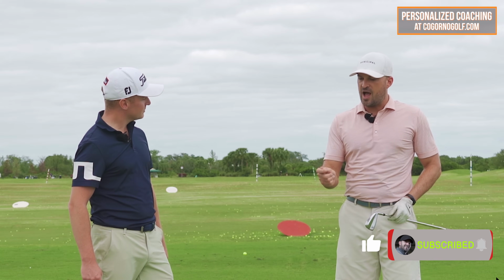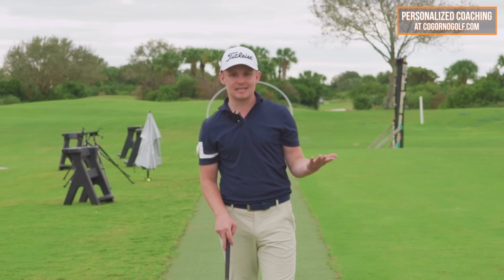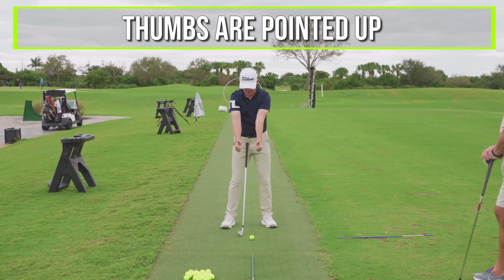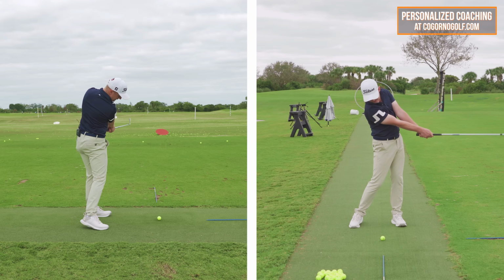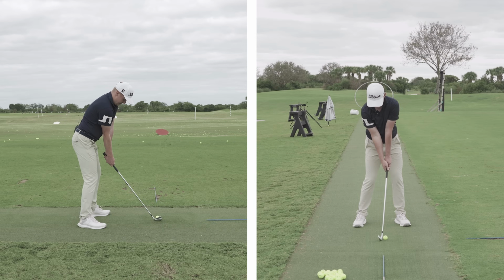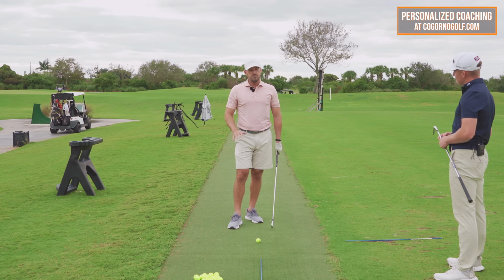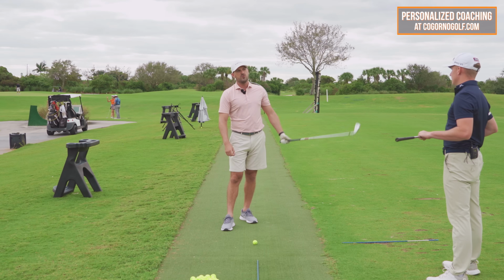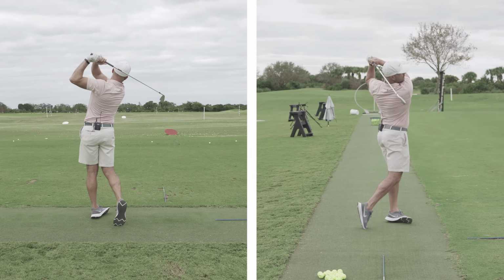The SECRET That PROS Don't Want You To Know!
In this video, Giles Gill and I are talking all about something super important for your swing: shaft lean at impact. This is a game-changer used by pro golfers and those who really know how to strike the ball! We’ll show you how these top players hit the ball first and the ground second every time.
We know many amateur golfers struggle to get that shaft lean right, which can make it tough to compress the ball. But don’t worry—we’re here to help! We’ll break down the key factor that makes all the difference when it comes to achieving shaft lean, plus the two essential things you need to focus on. If you can nail these early in your swing, you'll find the rest of your game gets a whole lot easier.

**You can find our friend Giles Gill on YouTube

1) Used it personally. (which will be the case the vast majority of the time)

2) Thoroughly researched it and got first-hand user feedback from other professionals I trust and who have used the product/service.